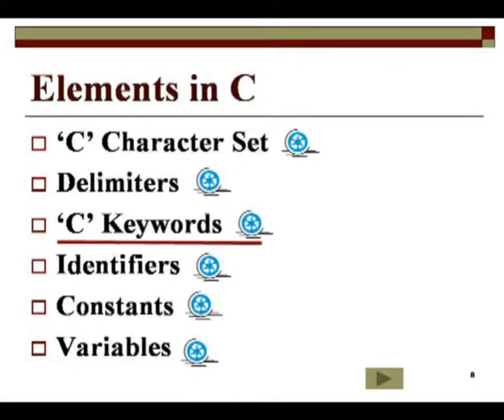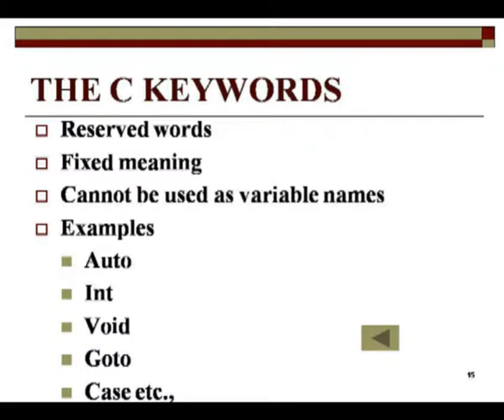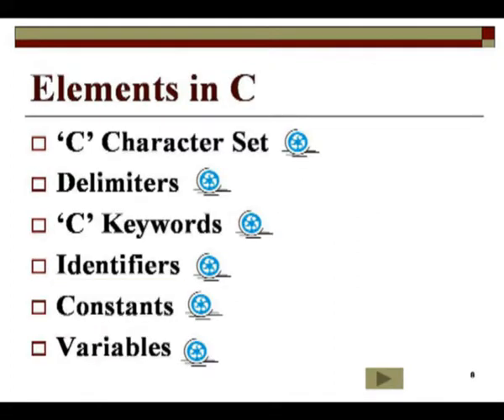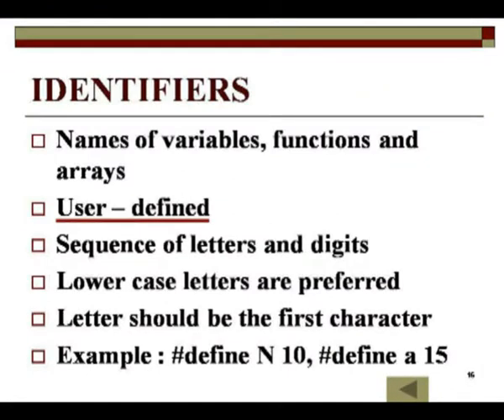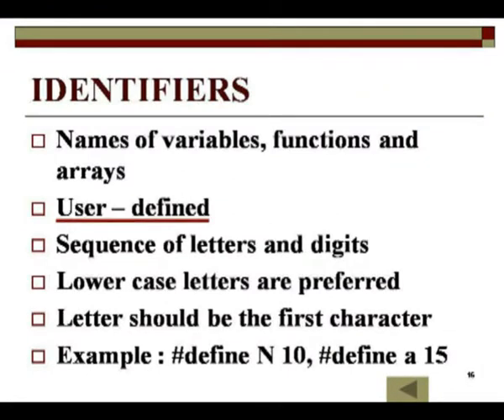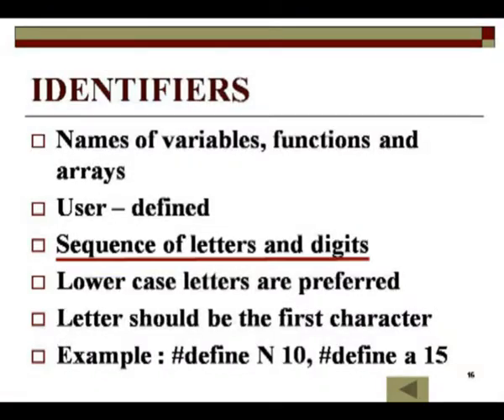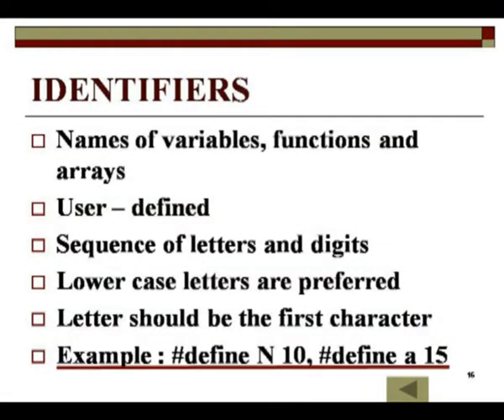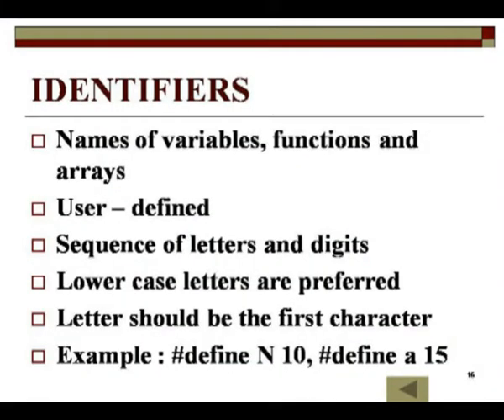Part 4 - C - Programming Tutorial - Keywords and Identifiers in C